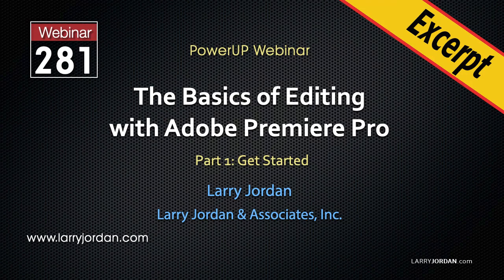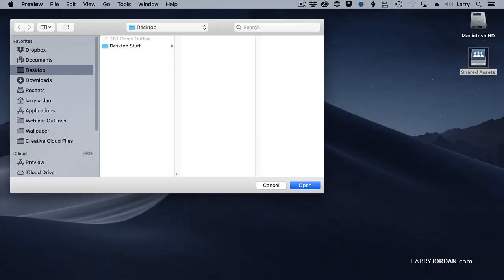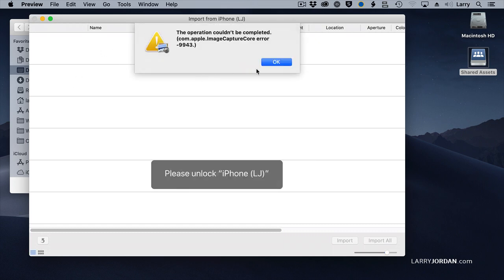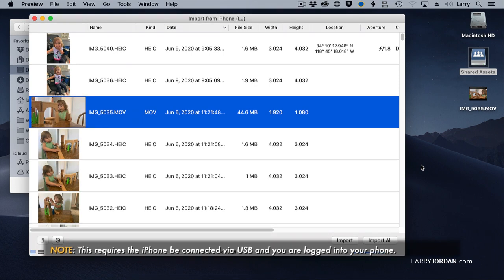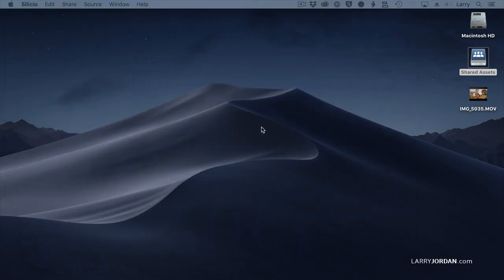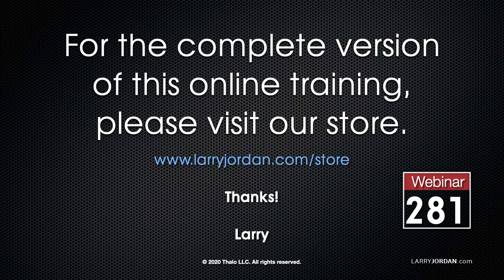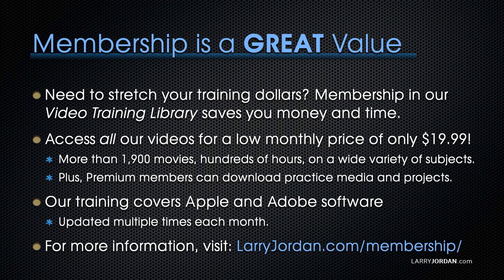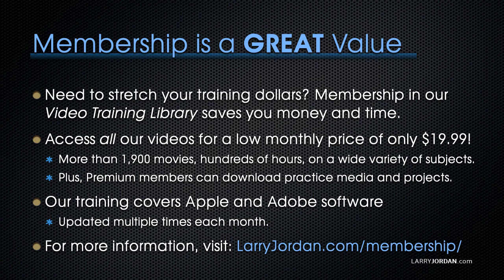Copy Files From an iPhone to a Mac – FAST!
This is an excerpt from a four-part webinar series covering the basics of editing in Adobe Premiere Pro; from getting started to final export.

In this short video tutorial, watch as Larry Jordan demonstrates a very fast technique to copy files from an iPhone to a Mac.